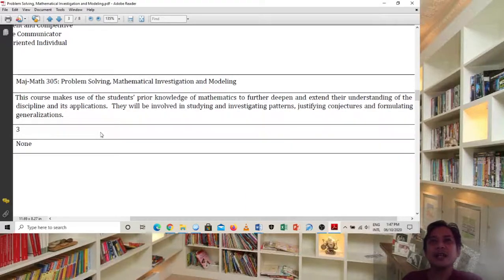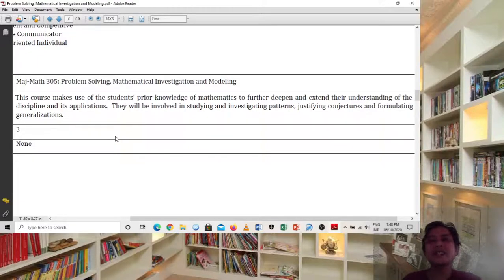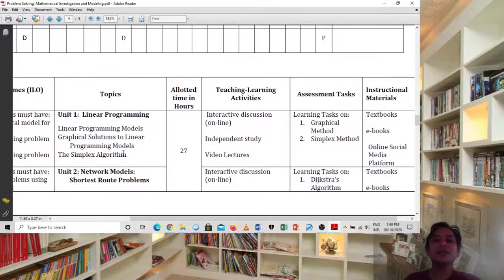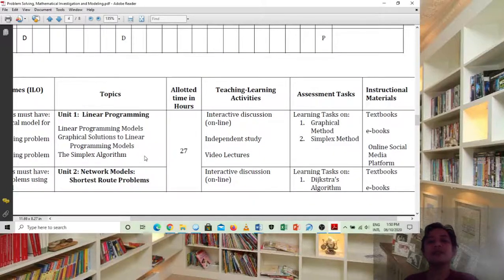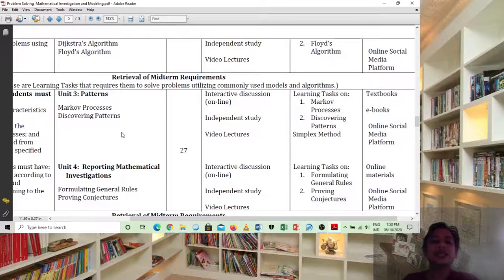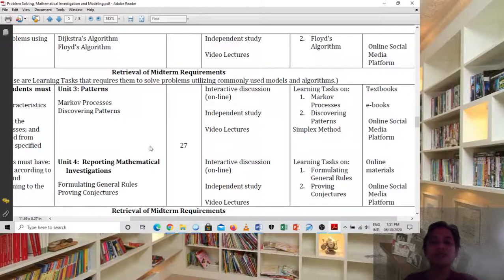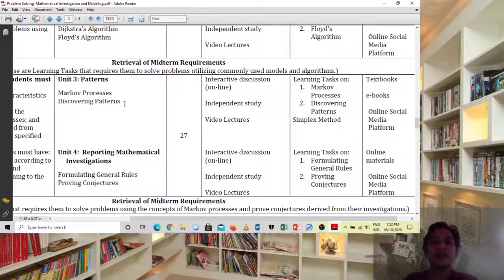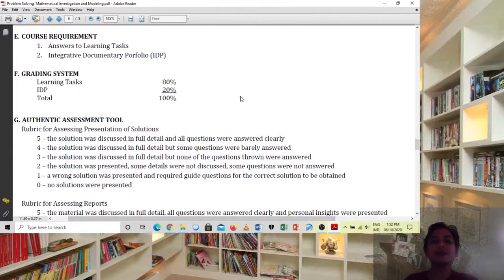Maj-Mat 305 (overview)